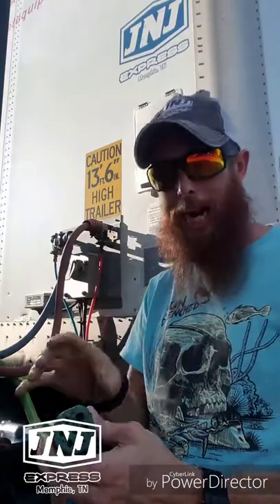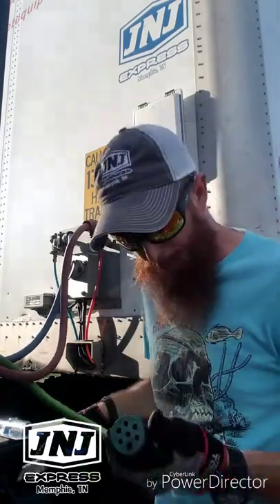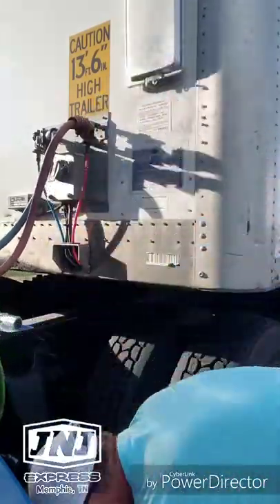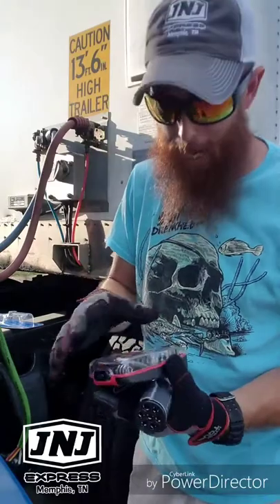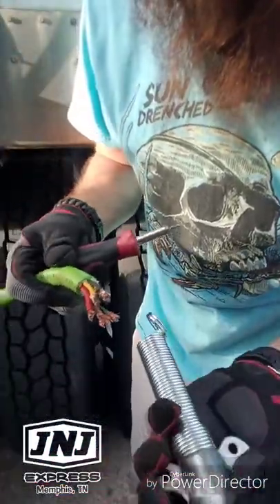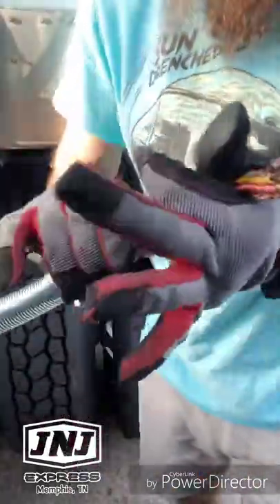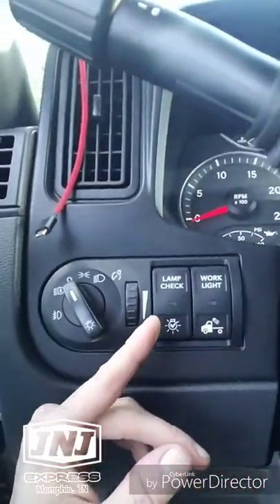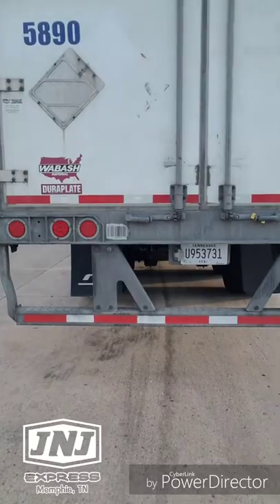Pig Tail Repair on a Semi